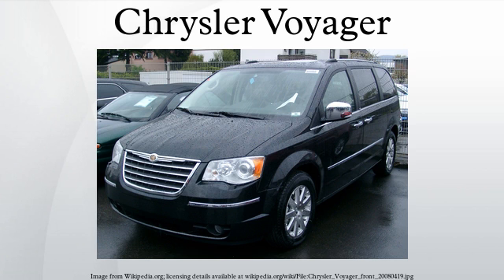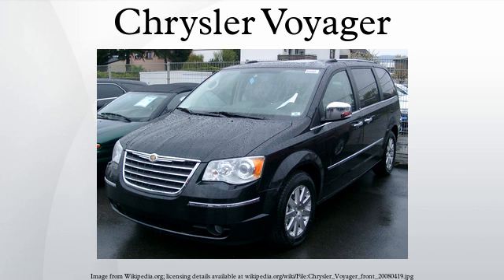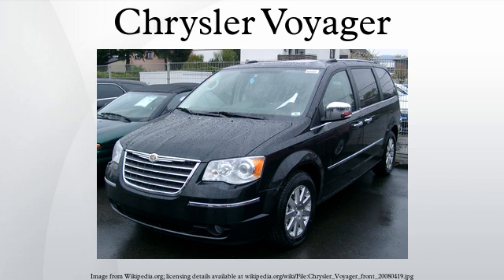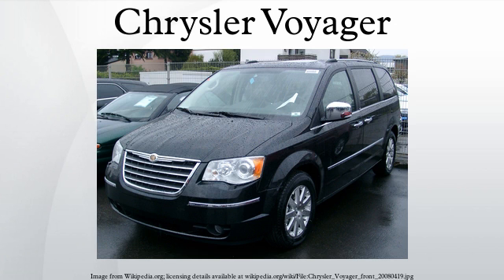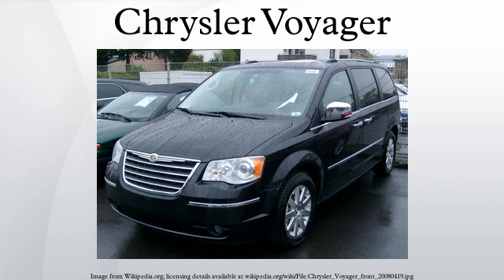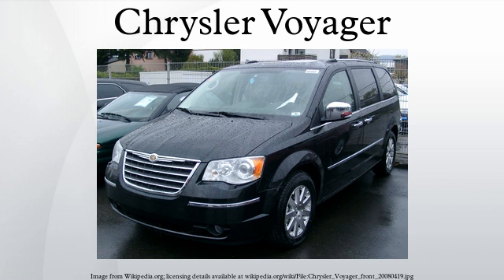Chrysler Voyager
The Chrysler Voyager or Chrysler Grand Voyager is a luxury minivan sold by the Chrysler division of American automobile manufacturer Chrysler Group LLC. For most of its existence, vehicles bearing the Chrysler Voyager nameplate have been sold exclusively outside the United States, primarily in Europe and Mexico.
The Voyager was introduced in Europe in 1988 as a rebadged version of the Dodge Caravan and Plymouth Voyager sold in the United States, and has evolved with the Caravan, Plymouth Voyager, and Chrysler Town & Country since. Vehicles bearing the Chrysler Voyager nameplate were briefly sold in the United States from 2001 to 2003 as a rebadged version of the short-wheelbase (SWB) variant of the Plymouth Voyager following the 2001 folding of the Plymouth division of DaimlerChrysler AG.